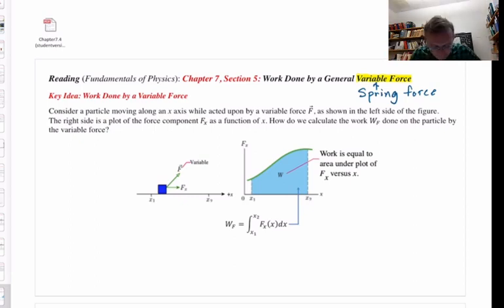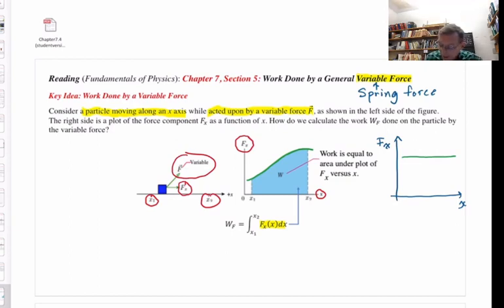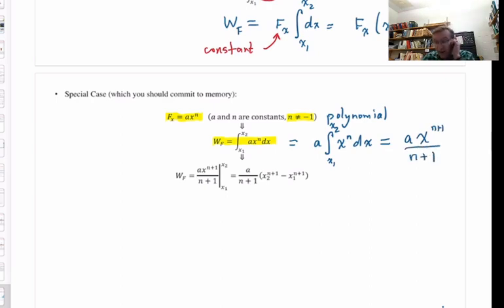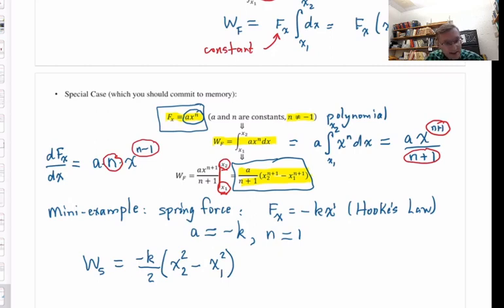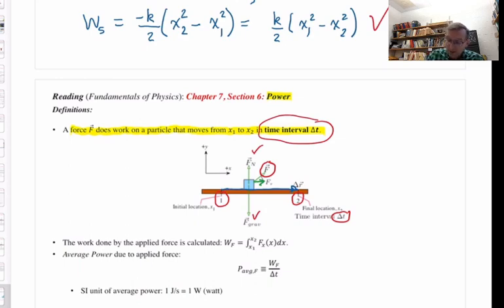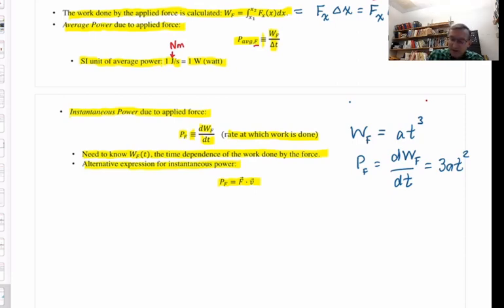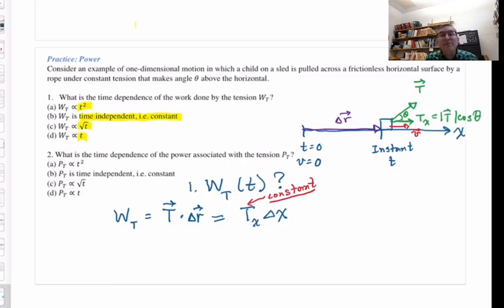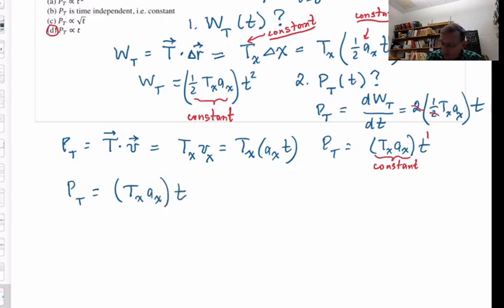Video Lecture 7.4: Chapter 7, Sections 5 and 6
This video will be discussed on Wednesday, October 14.